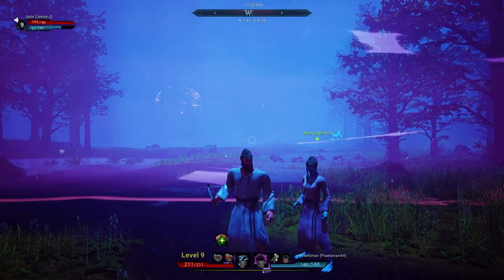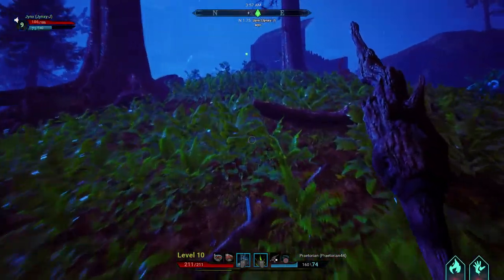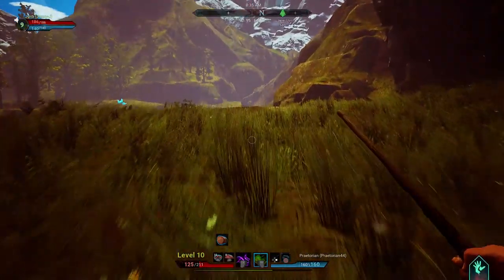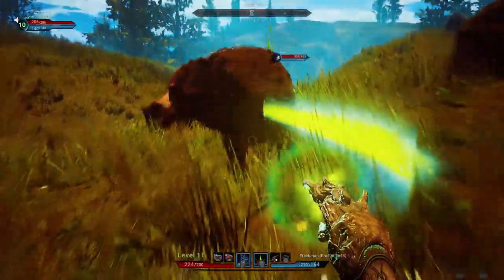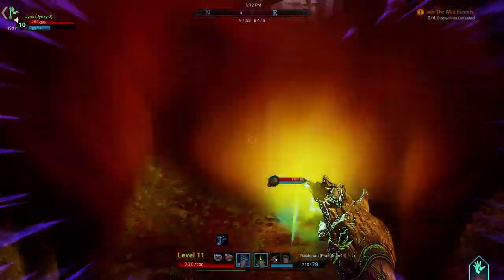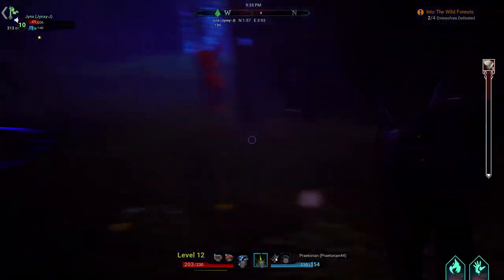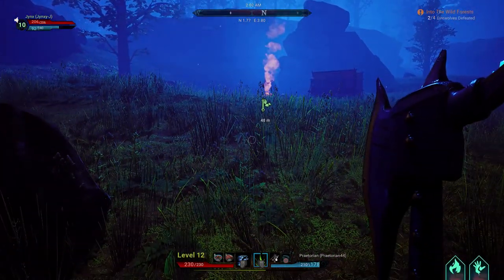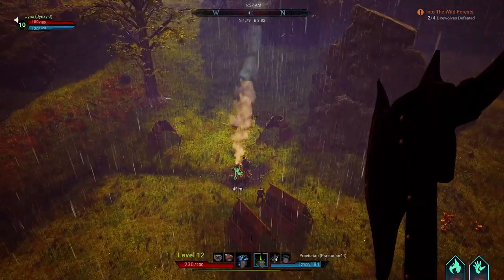Let's Play Citadel: Forged with Fire PS4 Pro | Console Multiplayer Co-op Gameplay Episode 1 (P+J)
Join Praetorian & Jynx in their multiplayer Citadel: Forged with Fire playthrough on the PS4 Pro.  Citadel is an MMO RPG that feels like a mix of ARK: Survival Evolved and Elder Scrolls Online.

Ashley N.M. Hyatt, Gareth Ward, Keegan Brady, Timothy Sumrall, James Sinnott, Kyle Pope, PGDK, Monty, Philip Kwiecinski, Starkhoof, Mike Kirkpatrick, & Malgrave

Praetorian HiJynx | P+J | Let's Play | HD gameplay | console | walkthrough | funny couple gaming | cooperative multiplayer | online co-op coop | Roleplaying | getting started | episode 1 | ep. 1 | ep 1 | part 1 | pt. 1 | pt 1